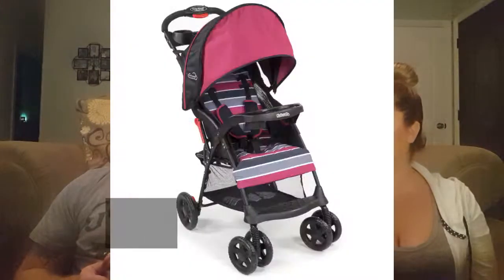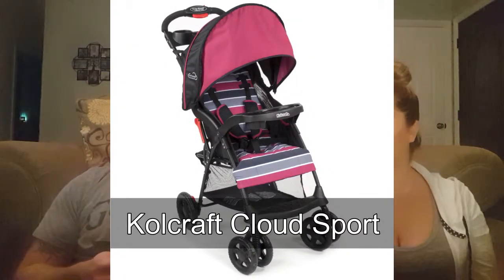What We're Packing for Walt Disney World part 2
This is part 2 to What We're Packing for Disney World.  It is full of tips and tricks to make your vacation go smoothly.  If your traveling with small children or just going with some friends you will find some good info here!